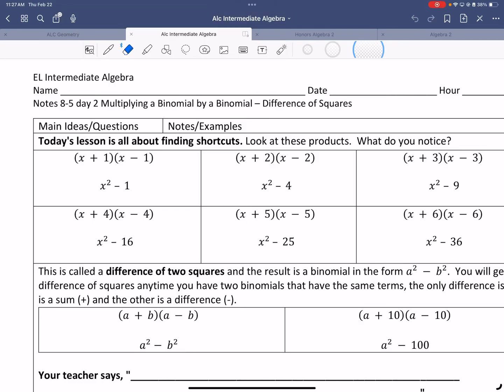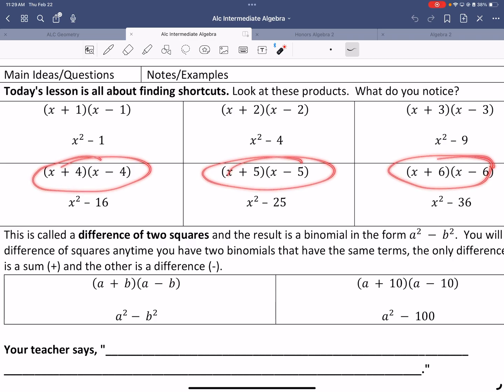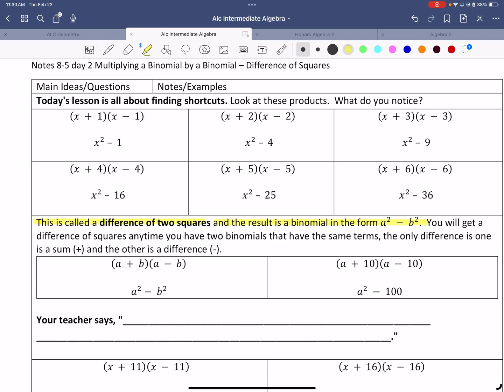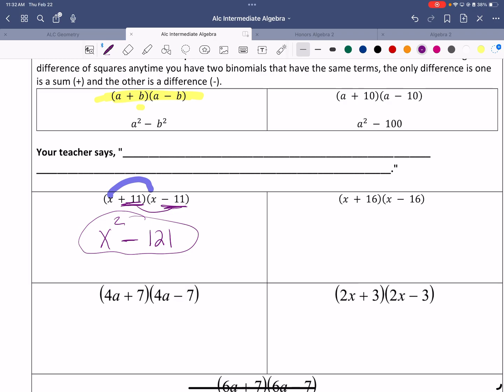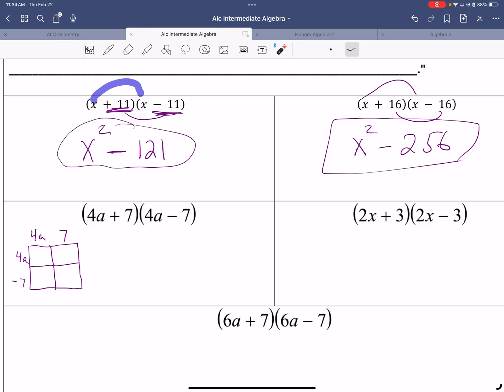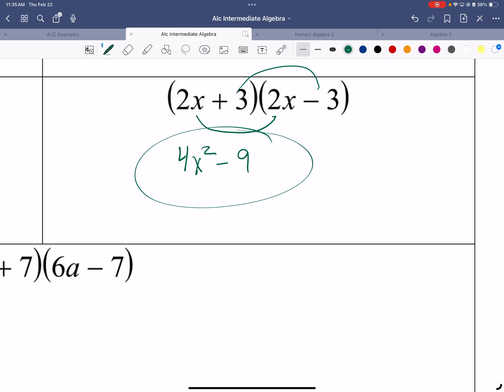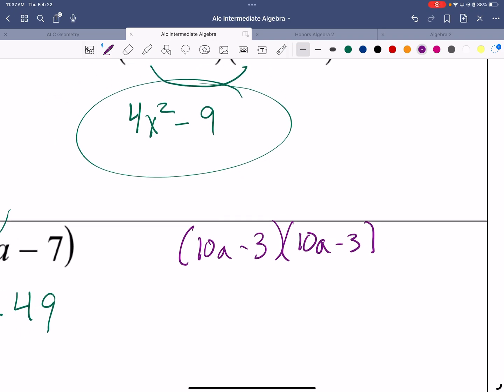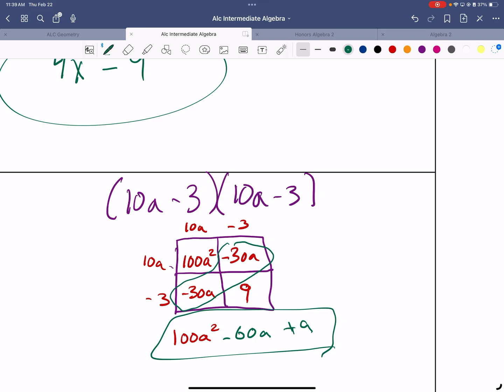Section 8-5 Day 2. Multiplying Difference of Squares